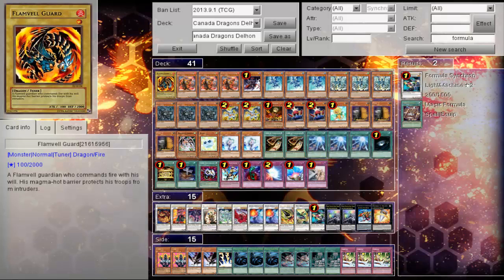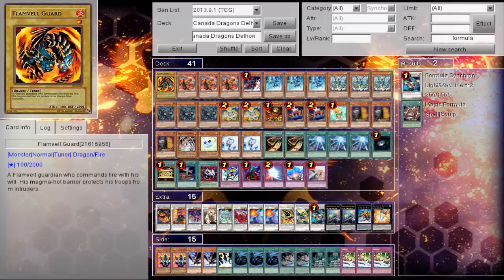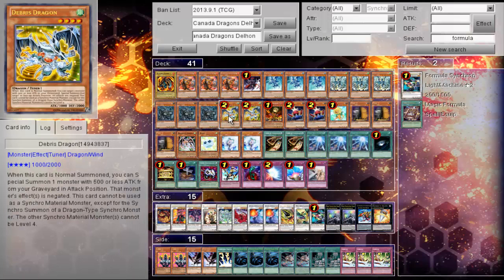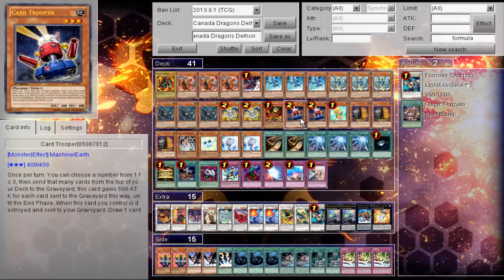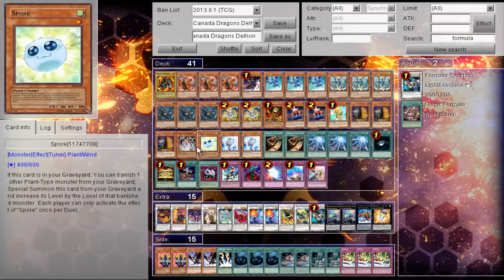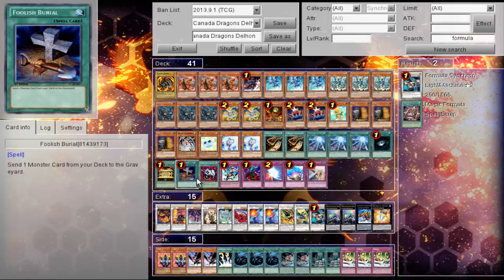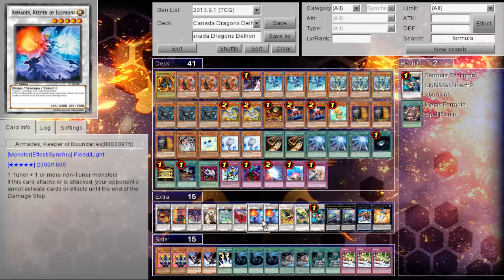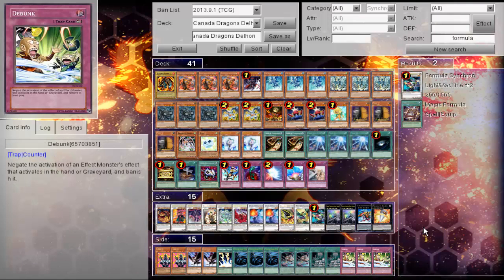Dragon Plants - Calgary Alberta Top 8 Justin Delhon - Yugioh Deck Profile September 2013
Please let us know what you guys think!

Pojo.biz Message Board: Robbie

Skype: robbie-kohl